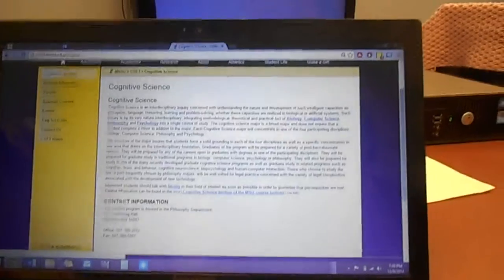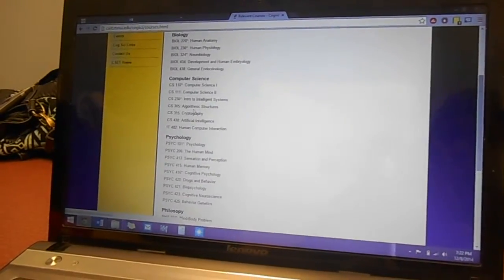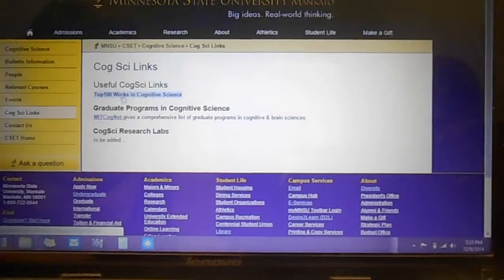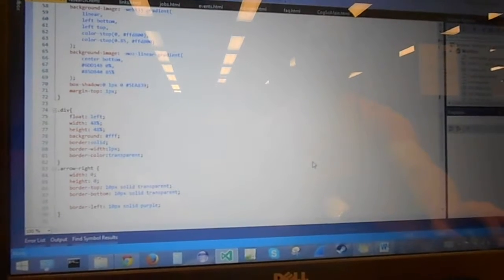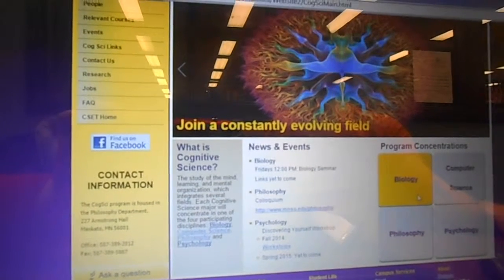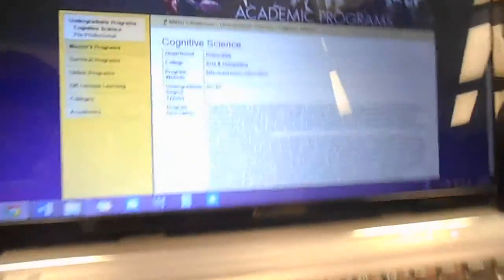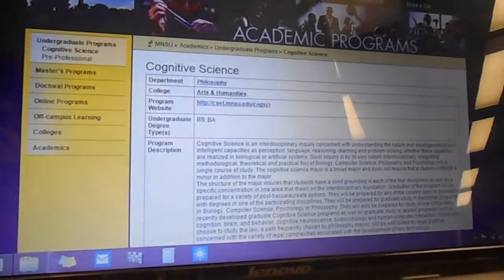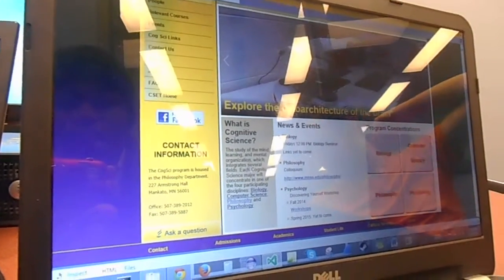HCI FINAL PROJECT